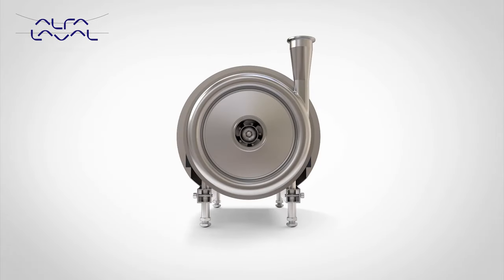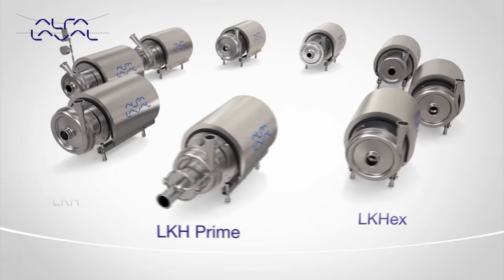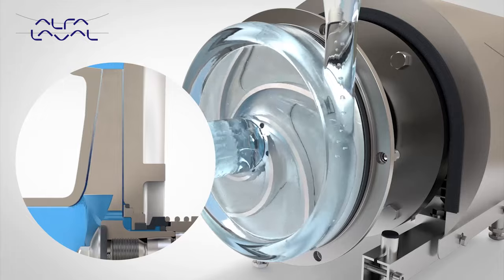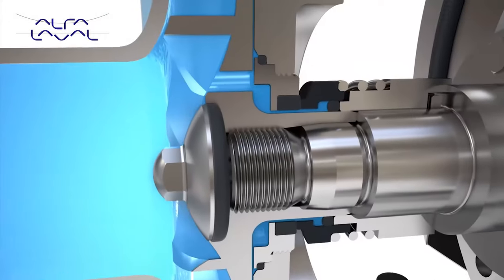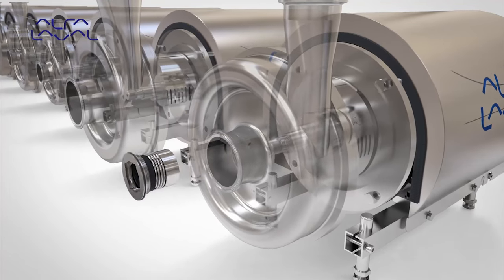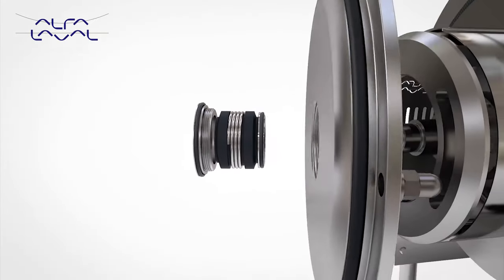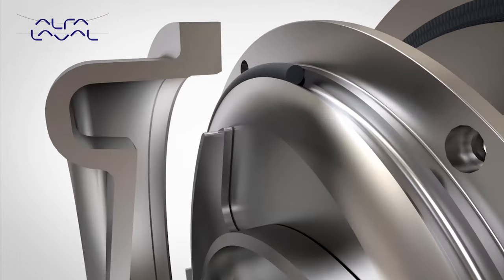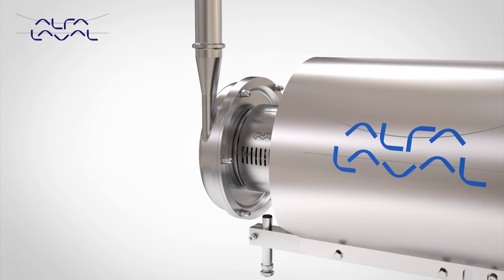Alfa Laval LKH Premium centrifugal pump animation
Alfa Laval LKH pump range consisting of 13 model sizes providing a wide performance envelope, simple construction and easy maintenance. Learn more about balancing holes, seal option, compression coupling, O-rings and Service.